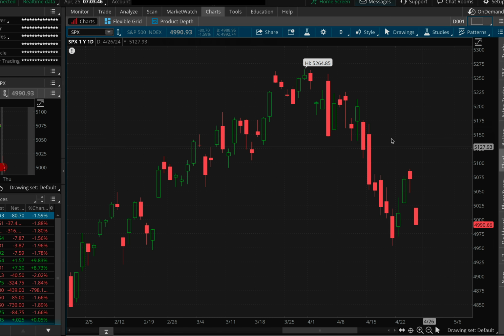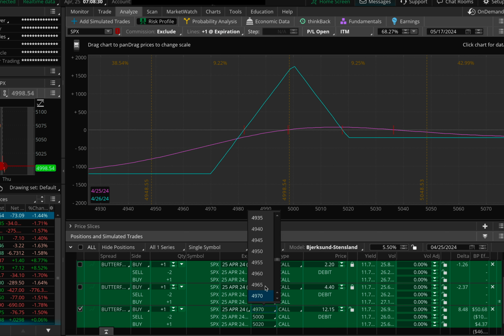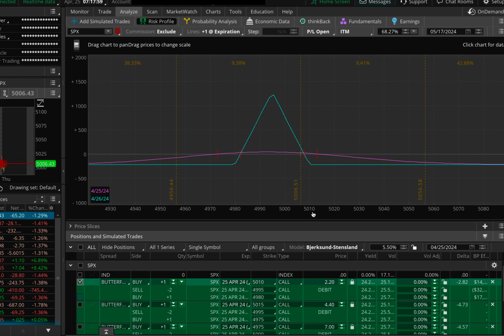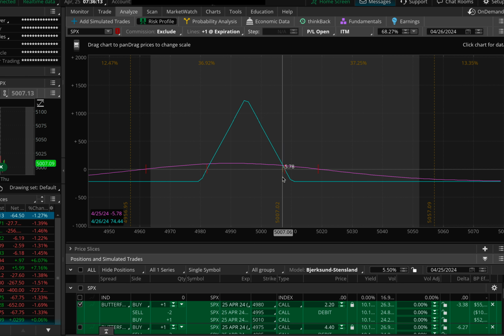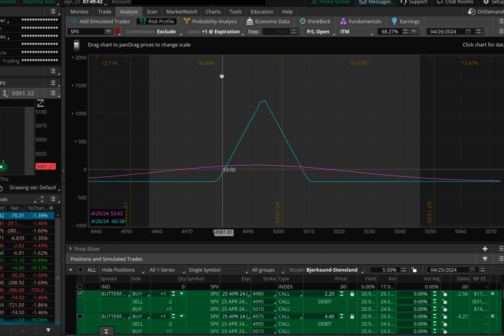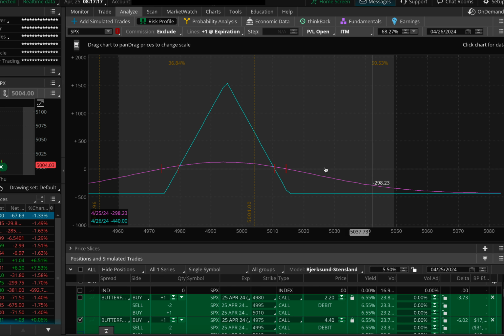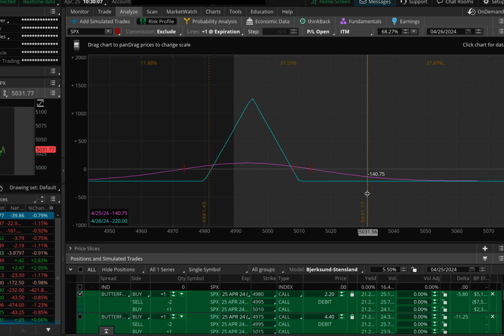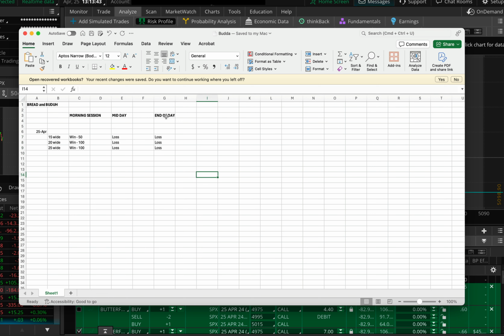0DTE Cherry Trade Day 1 Trading Session +22.7%